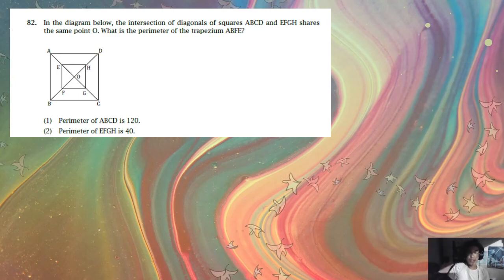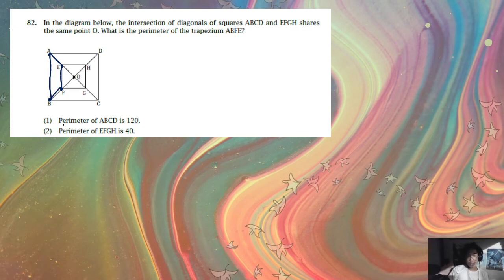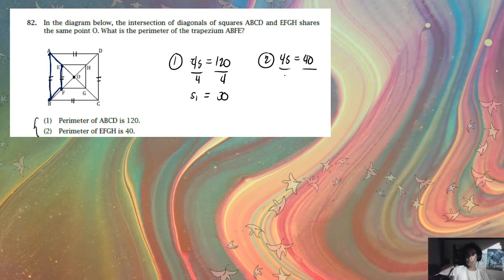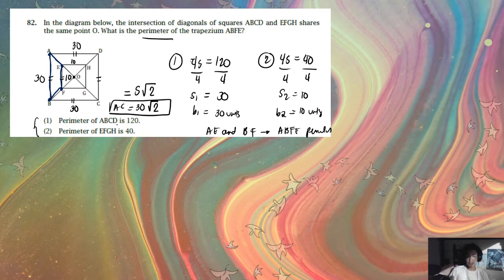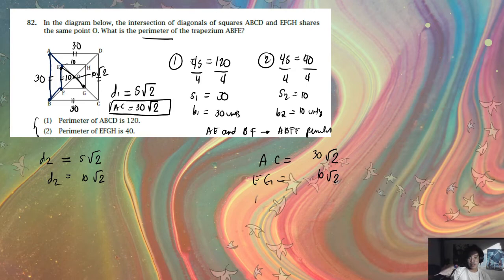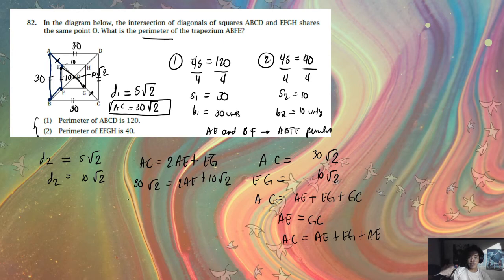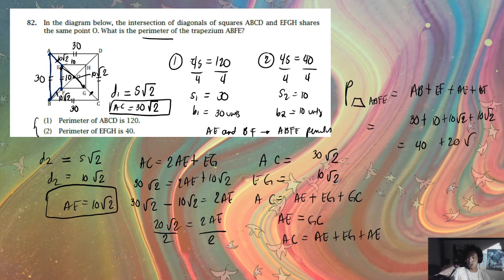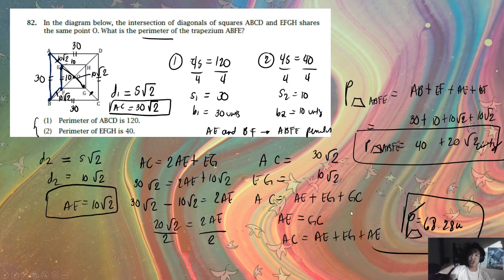Lesson 14 Rhombus and Square 2